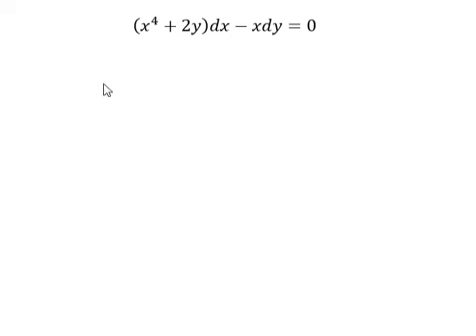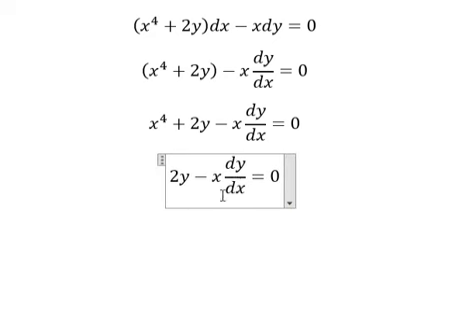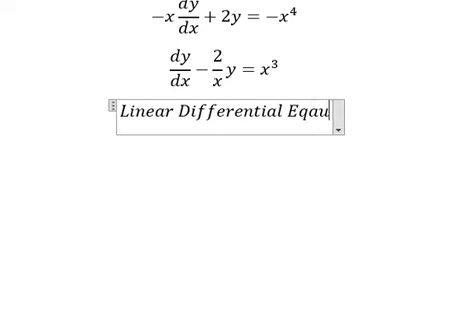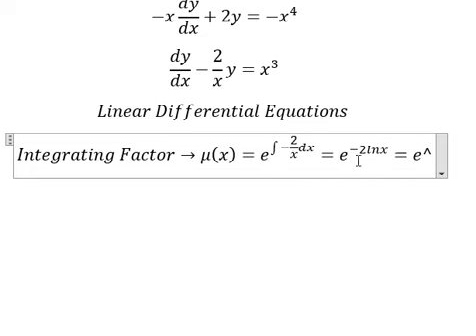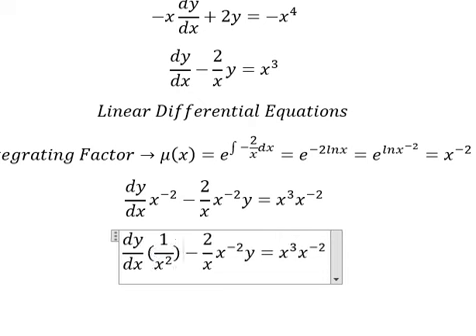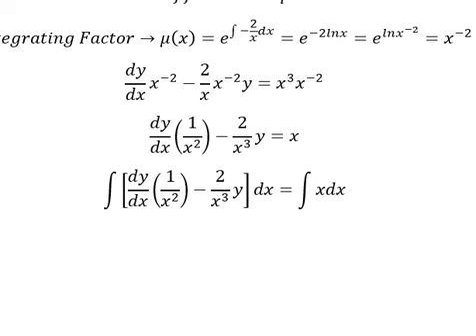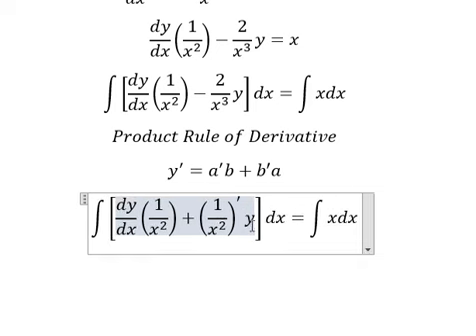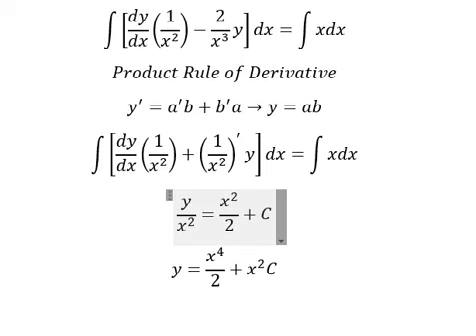Calculus Help: Integrating Factor - Linear Differential Equations - (x^4+2y)dx-xdy=0